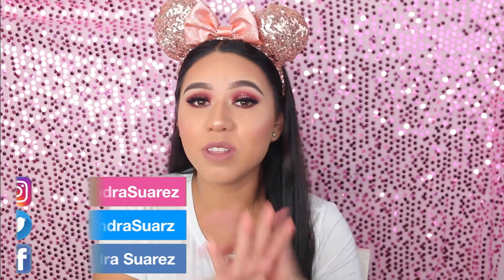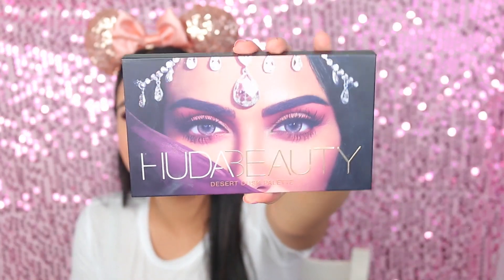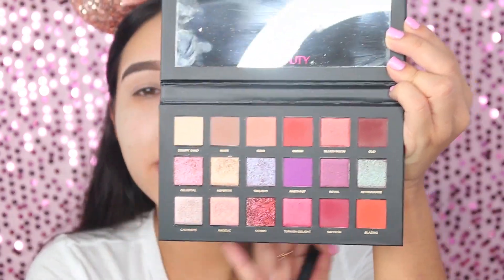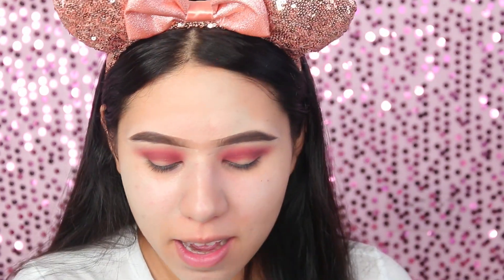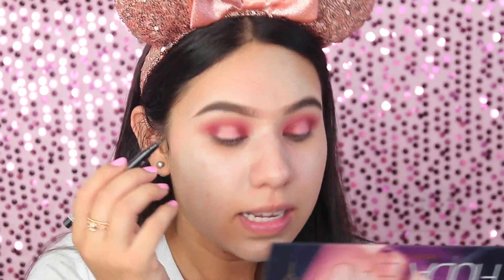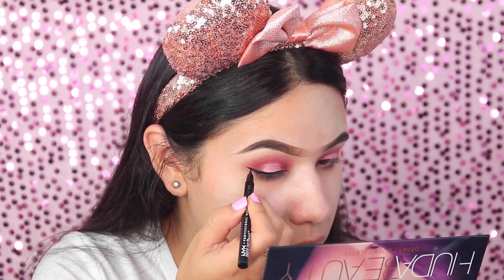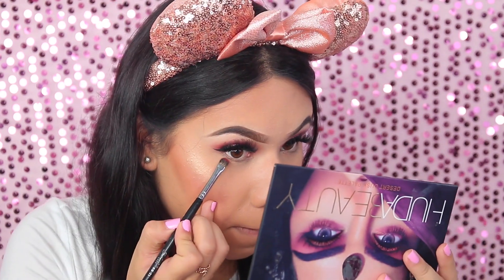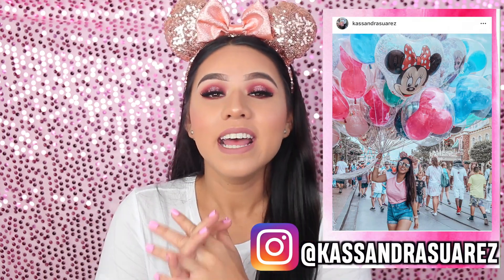MAQUILLAJE ROSA + GLITTER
Hola amigos, como están? Espero les haya gustado muchisisisimo este tutorial de maquillaje.

Si el vídeo te gustó te pedimos que le
No olvides regalarme un ME GUSTA y COMPARTIR!!

¡Gracias por verme!

Videos nuevos cada semana.

♡📷 INSTAGRAM♡ @KassandraSuarez
♡🐥 TWITTER ♡ Kassandrasuarz
♡🌐 FACEBOOK ♡. Kassandra Suarez

Hola!!! Mi nombre es Kassandra Suarez, y vivo en en la isla de Aruba en el caribe. Me encanta el maquillaje y la belleza! En este canal encontrarás muchos tutoriales y trucos de belleza, moda, tendencias, vlogs donde comparto mi día a día, experiencias personales, viajes y videos muy divertidos. Un canal variado, que tiene de todo un poco.Espero que te gusten los videos y te suscribas para que formes parte de esta hermosa familia y juntas/os aprendamos muchas cosas nuevas!